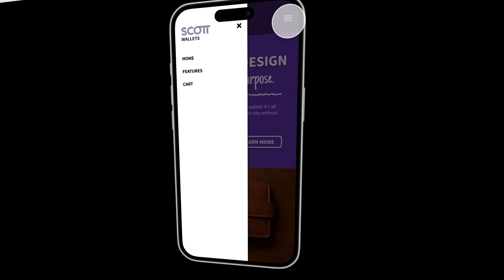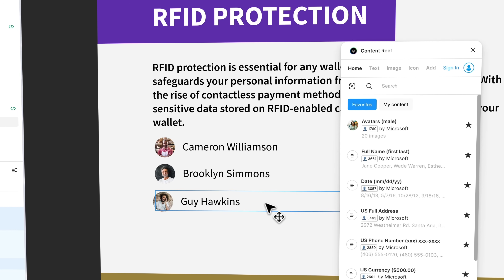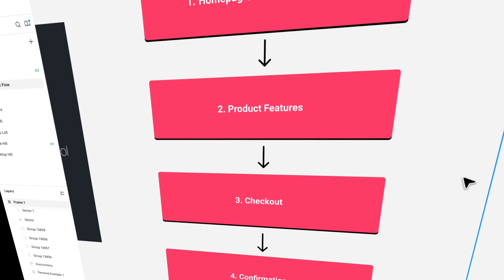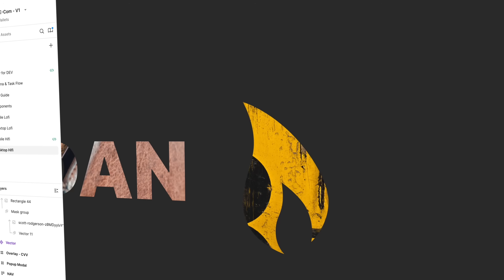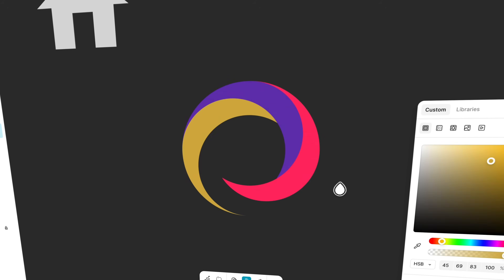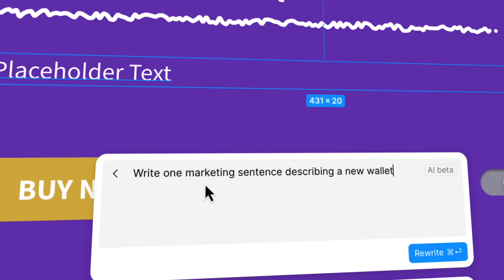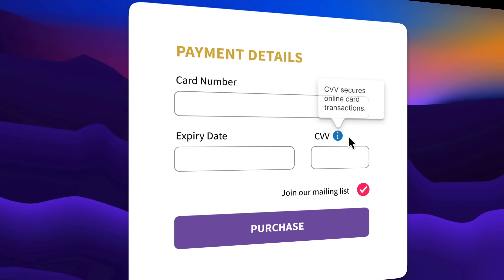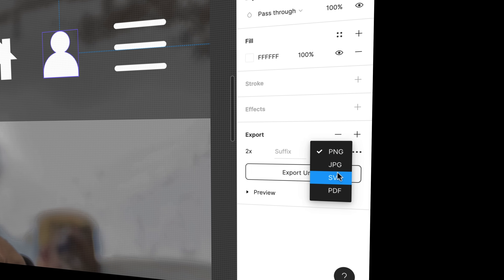New Course: Figma Essentials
This beginner-friendly course teaches the fundamentals of UX design using Figma. Led by Dan Scott, it covers:

- Creating user interfaces and prototypes
- Understanding client expectations
- Working with UX briefs and personas
- Designing wireframes, choosing colors, images, and fonts
- Building UI components like icons and buttons
- Mastering key concepts (Components, Constraints, Variants)
- Using UI kits and plugins to boost efficiency
- Creating style guides and animations
- Building interactive prototypes and preparing files for developers
- Collaborating with team members
- Gaining real-world UX project knowledge
- Completing portfolio-building assignments
- By the end, students will be confident running their own UX projects and go from Figma Zero to Figma Hero.

HUMR1FLB5UQT62KY